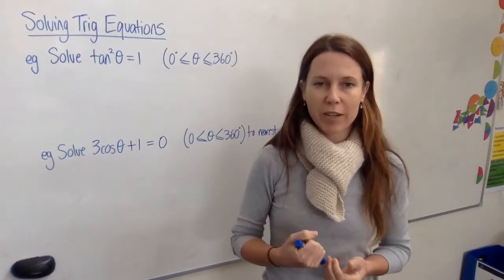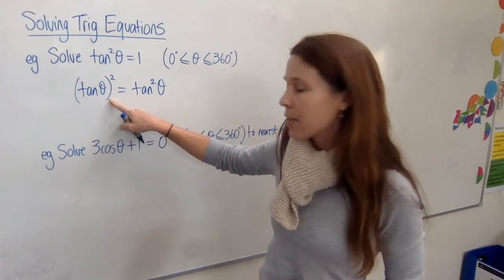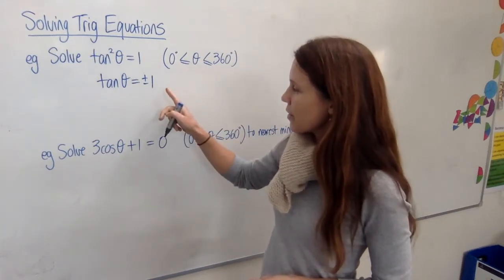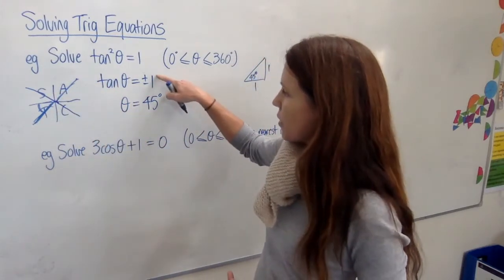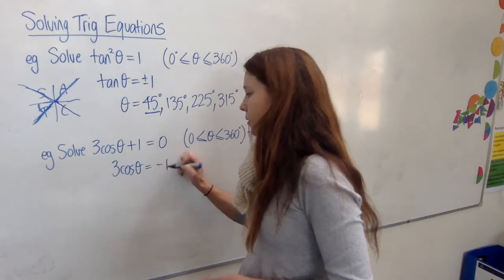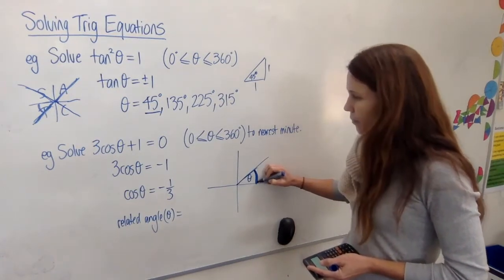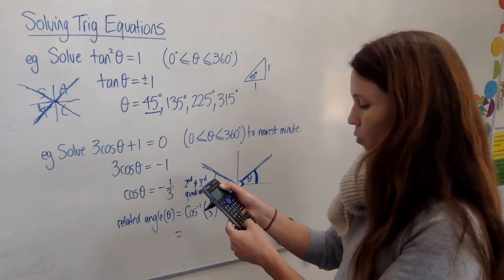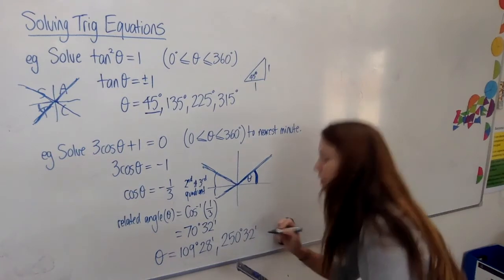Solving Trig Equations: more examples